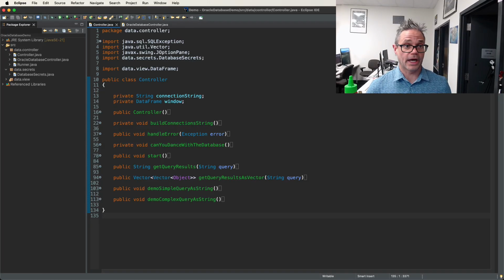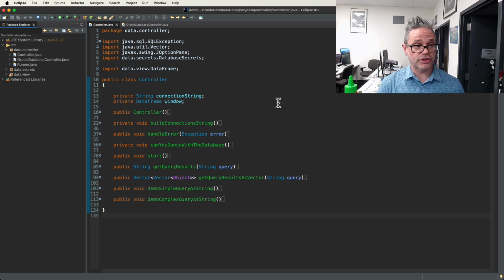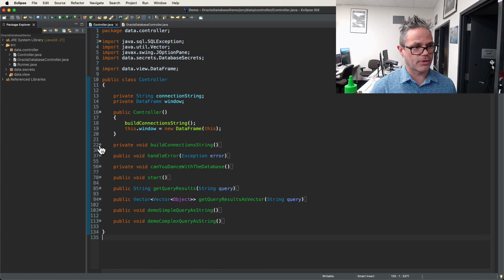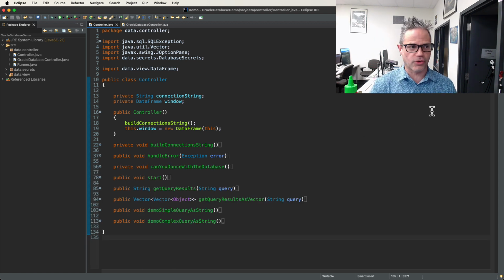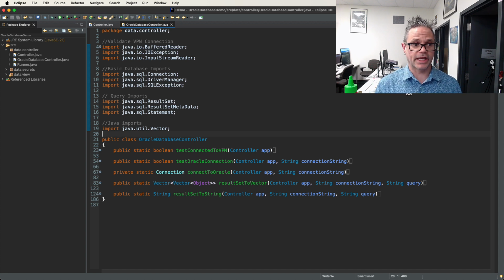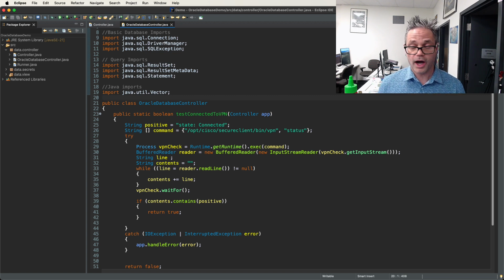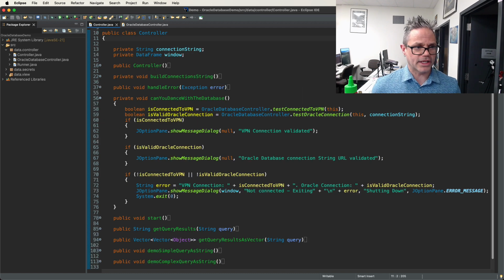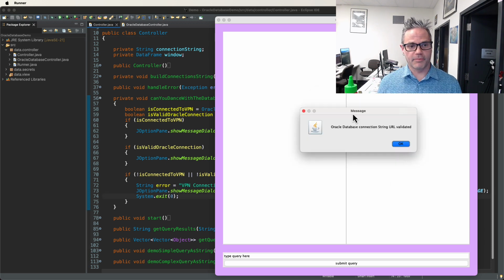Connect Java to an Oracle Database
Using Java to connect to an Oracle database. How to use the connection string, handle errors, make a connection, and test VPN access.

Table of Contents:

00:22 - Import statements needed
01:11 - Look at the database secrets
01:31 - Data members
01:49 - Controller constructor
02:07 - The buildConnectionString method
03:02 - The handleError method
04:38 - The OracleDatabaseController
04:42 - Imports
05:57 - The testConnectedToVPN method
08:02 - The testOracleConnection method
09:08 - The canYouDanceWithTheDatabase method